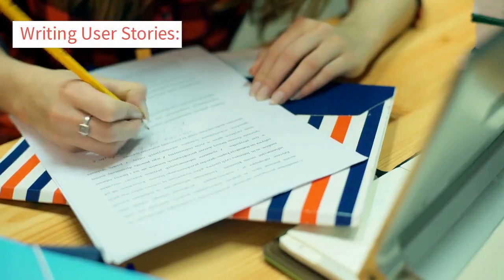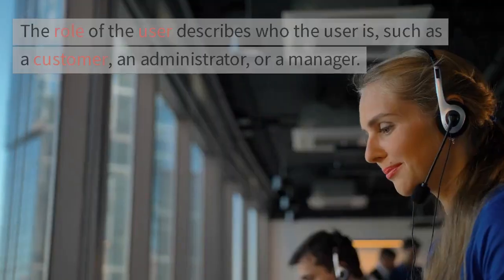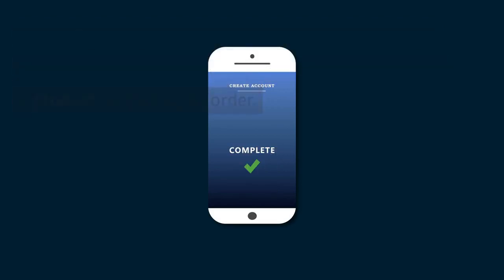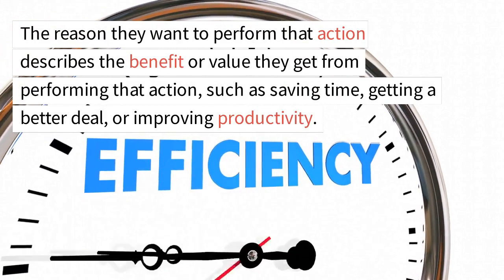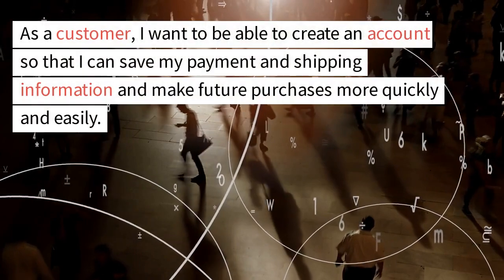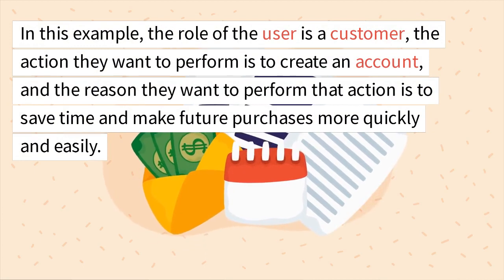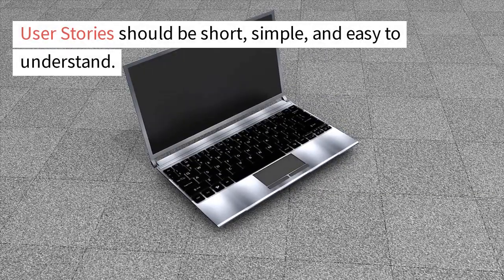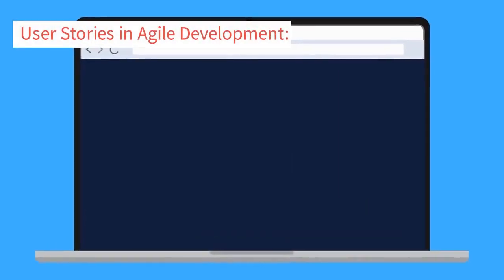"Mastering User Stories: The Ultimate Guide for Agile Software Development"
In this video, we will be discussing everything you need to know about User Stories and how they can be used to develop software.

You will learn what User Stories are, why they are important, how to write them, and how they fit into the Agile software development process. Whether you're a developer, a product owner, or a project manager, understanding User Stories is essential for delivering high-quality software that meets the user's needs and requirements. So, if you're ready to master User Stories and take your Agile development process to the next level, be sure to watch this video!